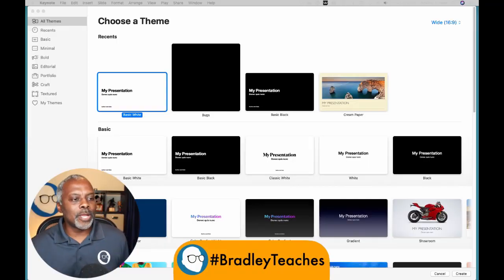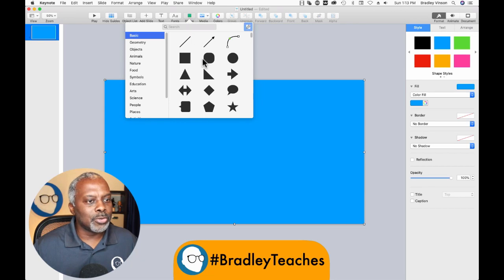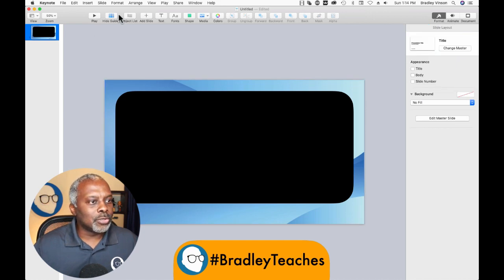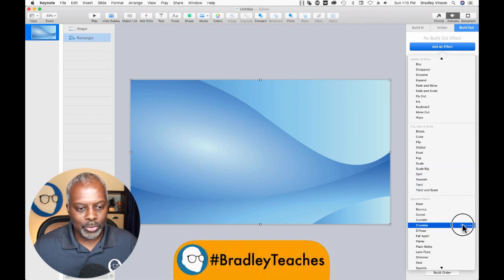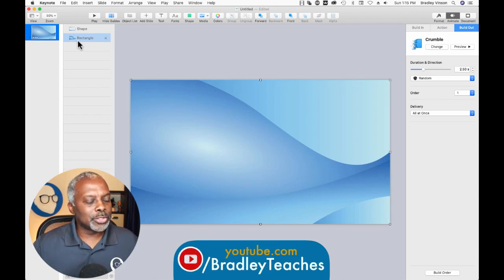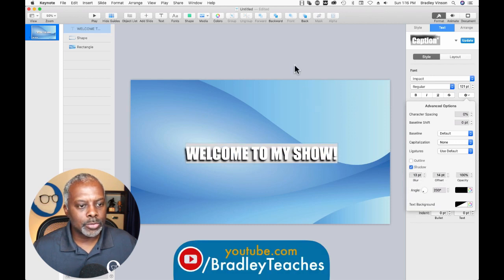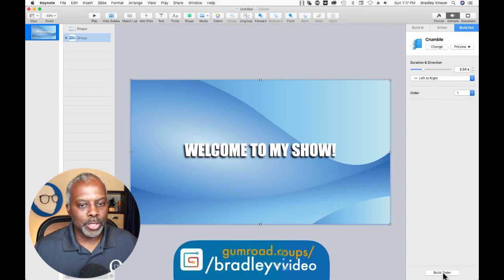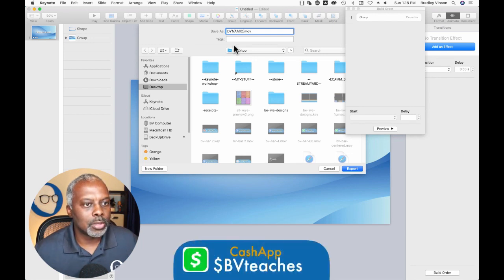How to make animated video overlays in keynote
How to make animated video overlays with apple keynote!
* Get the graphics showcased in this Vlogmas playlist video to get a head start on the creation process *

LET’S CONNECT!